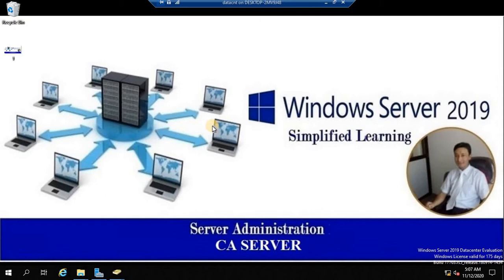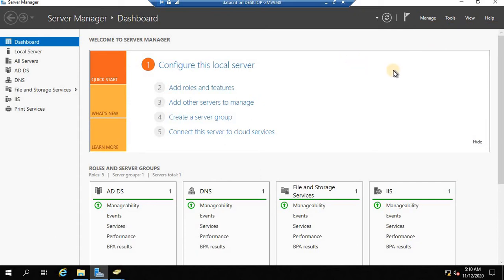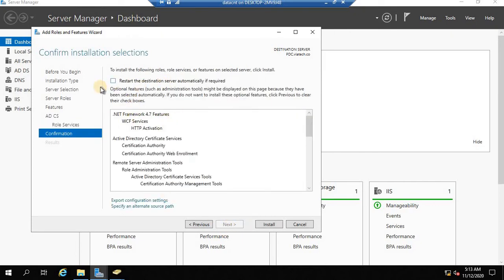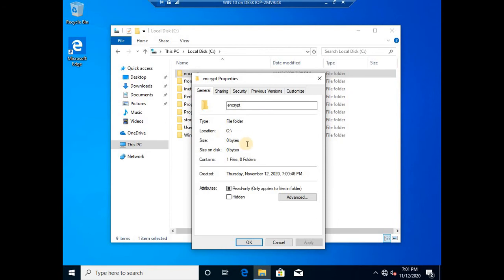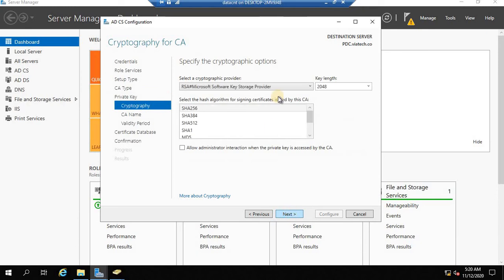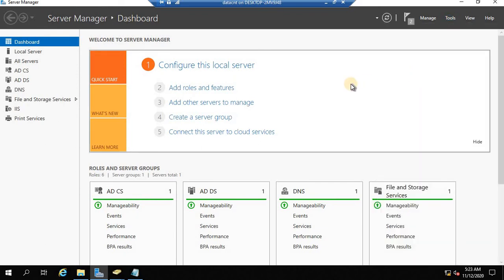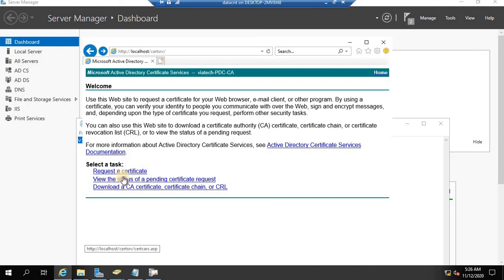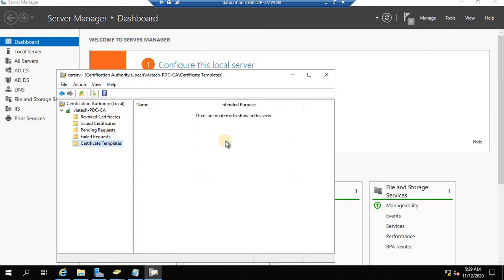24-CA SERVER IN SERVER 2019 [PART 1]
INSTALLING CA SERVER IN WINDOWS SERVER 2019